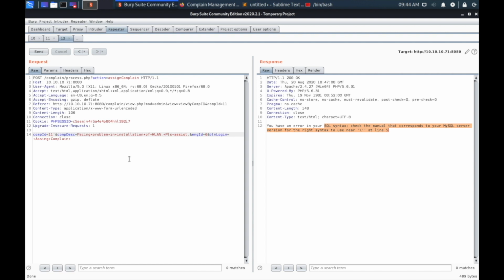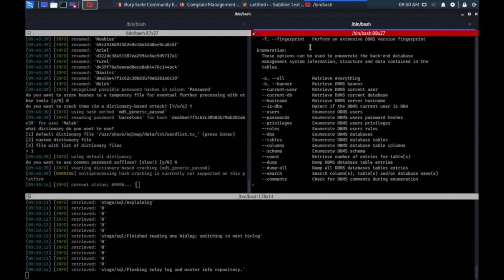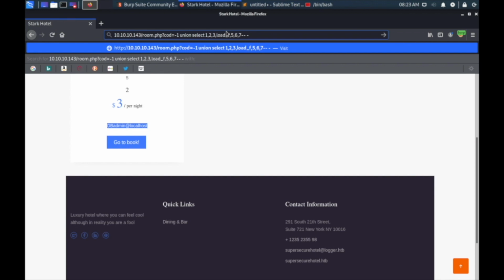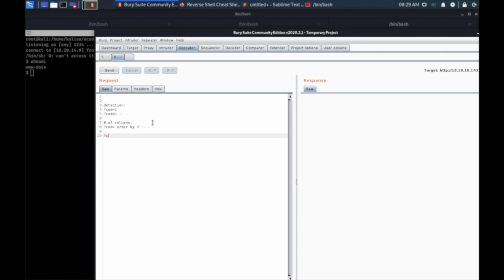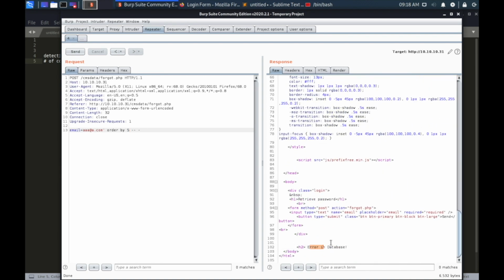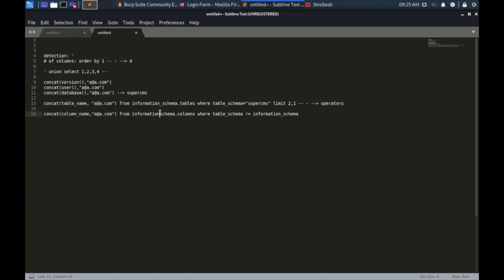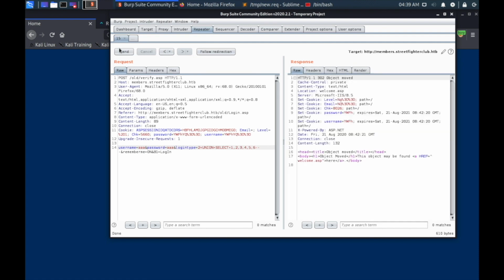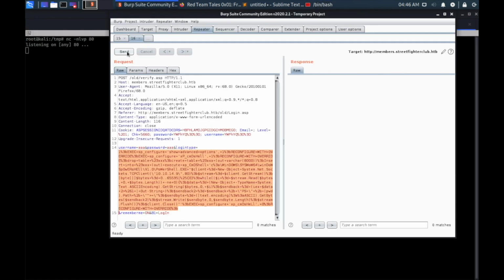SQL Injection (SQLi) All-in-One: Part 1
In this video, Busra Demir will explore SQL Injection with different attack scenarios. Areas she will dig into include:
- How to exploit a SQL Injection vulnerability using the popular tool, SQLMap
- How to exploit a regular SQL Injection using manual methods (Jarvis)